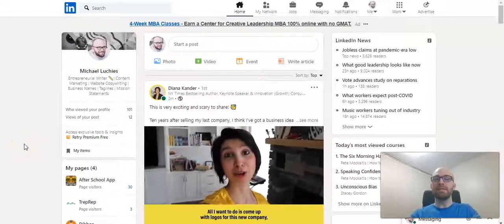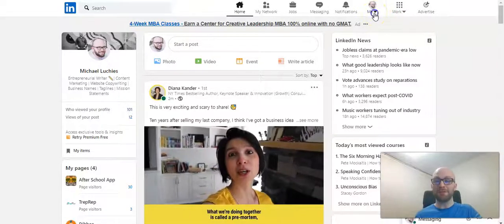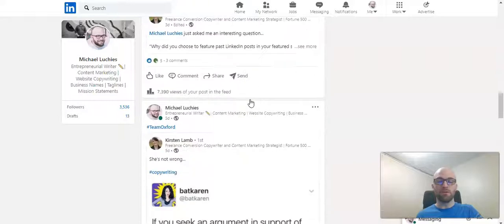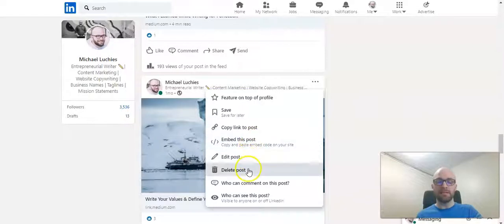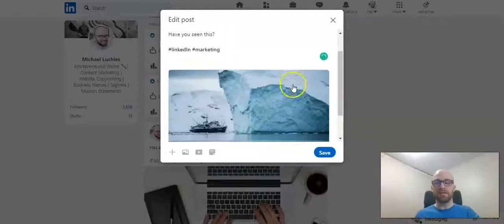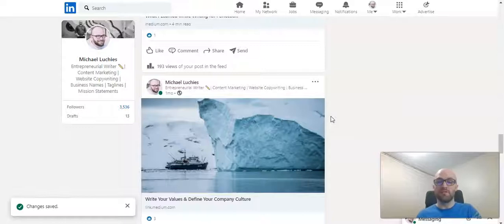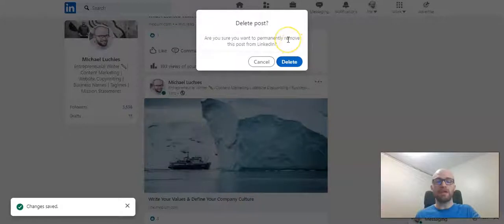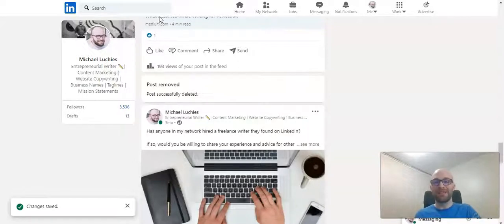How to Edit or Delete a LinkedIn Post in 2021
Posts in LinkedIn have the ability to engage your network and help expand your network by getting the attention of others.

Have you made a post but want to edit or delete it? In this video, HTL's Michael Luchies walks you through how to edit or delete a LinkedIn post.